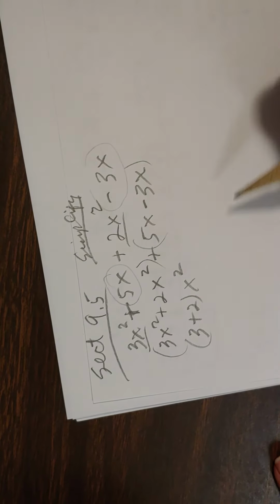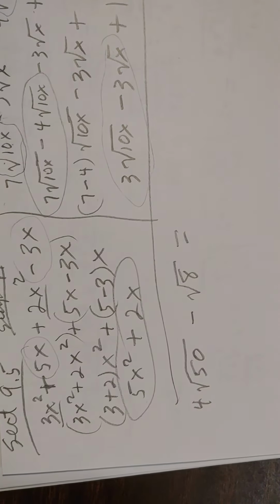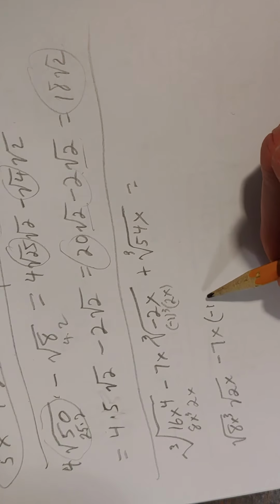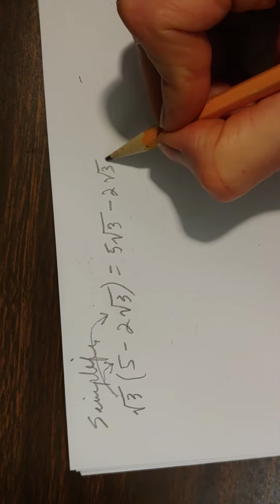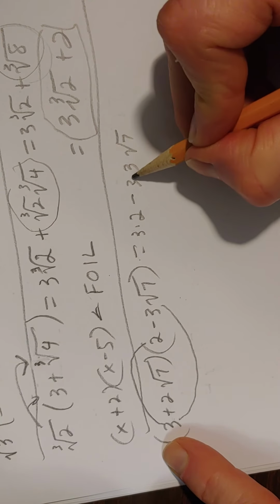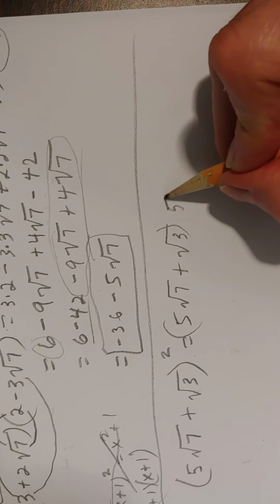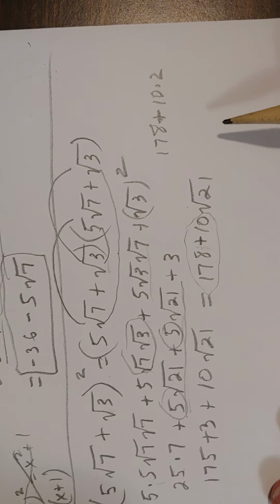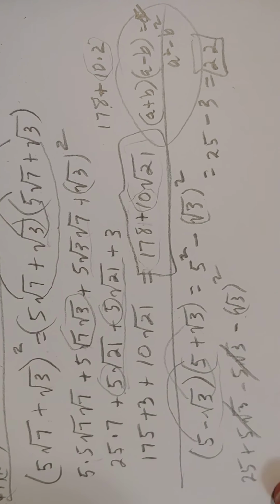Sections 9.4 and 9.5 part 3